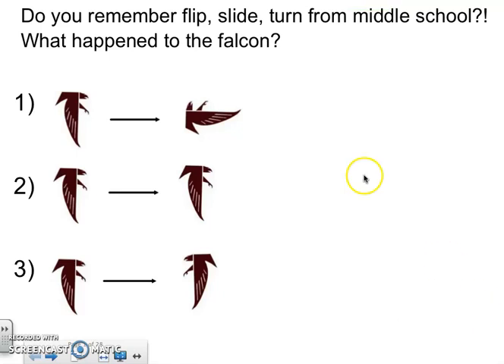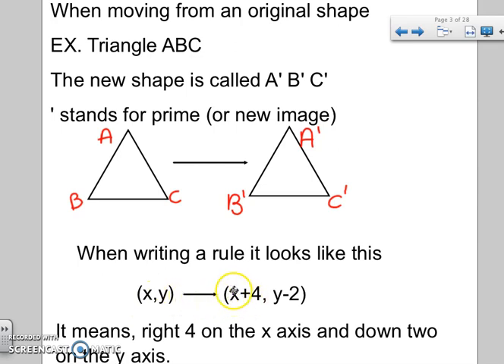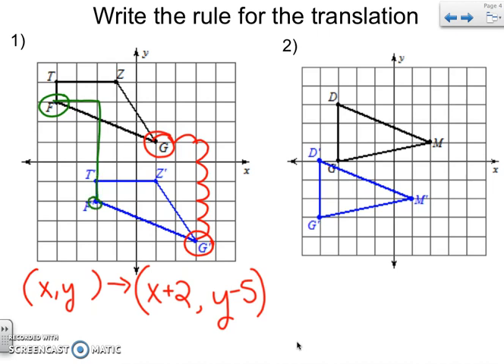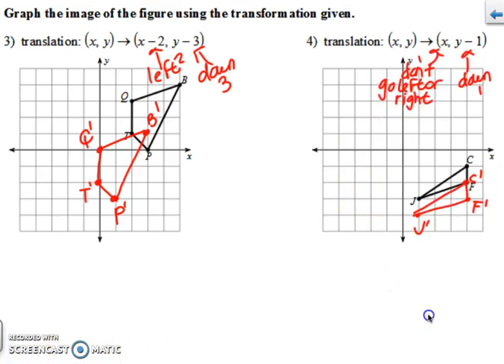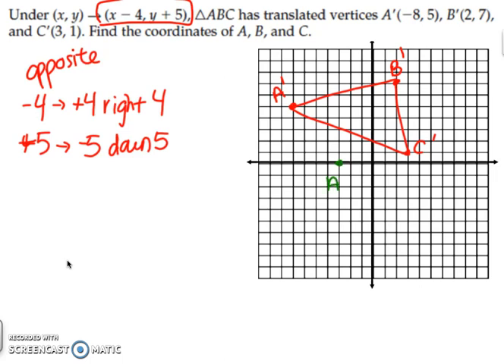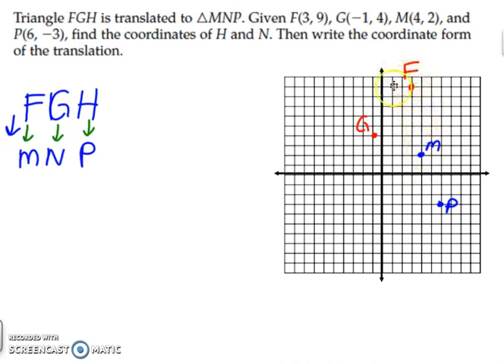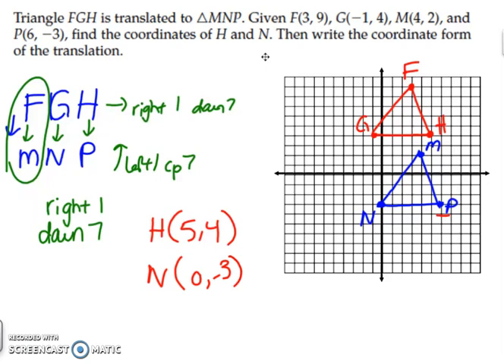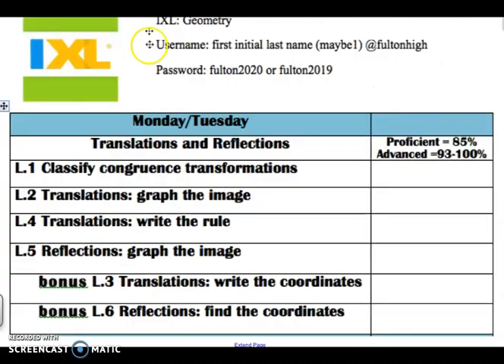Translations on the Coordinate Plane